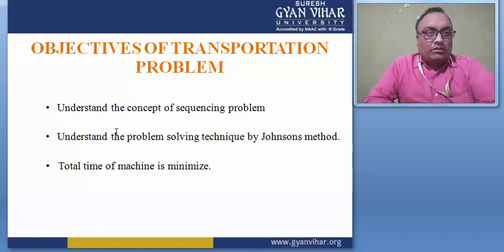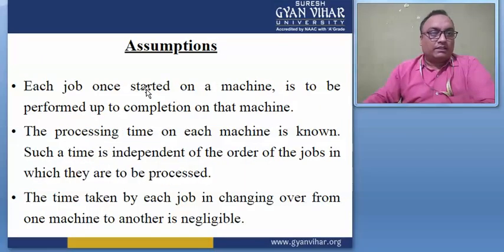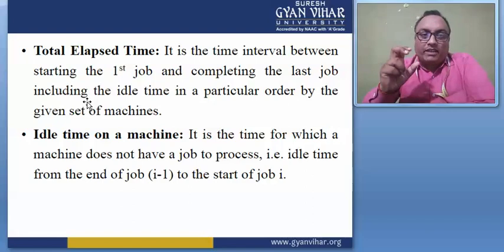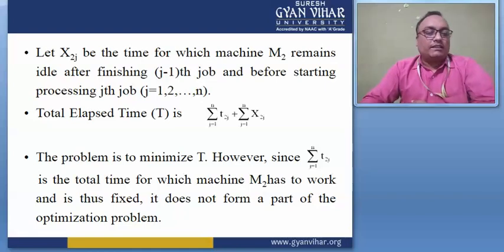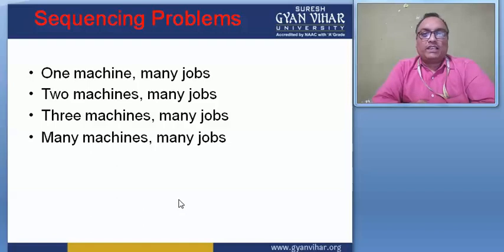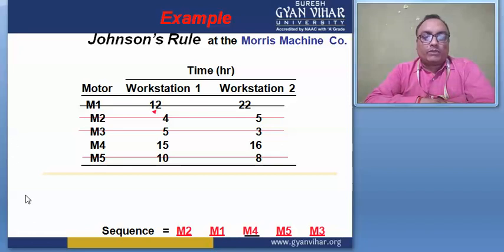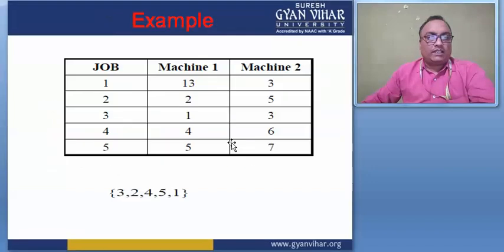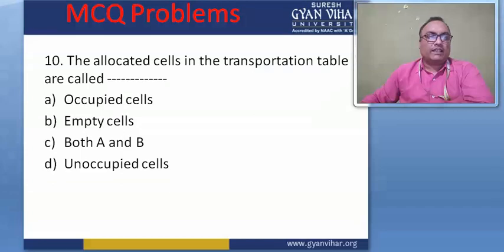Operation Research (Lect-11) Sequencing Problem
Subject: Operation Research
Lecture No: 11

Description:
It is the selection of an appropriate order in which a number of jobs (Operations) can be assigned to to a finite number of service facilities (Machines or equipments) so as to optimize the outputs in terms of time, cost or profit. When a number of jobs are given to be done and they require processing on two or more machines, the main concern of a manager is to find the order or sequence to perform these jobs. We shall consider the sequencing problems in respect of the jobs to be performed in a factory and study the method of their solution. Such sequencing problems can be broadly divided in two groups. In the first one, there are n jobs to be done, each of which requires processing on some or all of the k different machines. We can determine the effectiveness of each of the sequences that the technologically feasible (that is to say, those satisfying the restrictions on the order in which each job must be processed through the machines) and choose a sequence which optimizes the effectiveness. To illustrate, the timings of processing of each of the n jobs on each of the k machines, in a certain given order, may be given and the time for performing the jobs may be the measure of effectiveness. We shall select the sequences for which the total time taken in processing all the jobs on the machines would be the minimum.